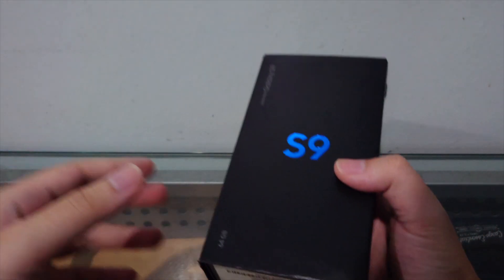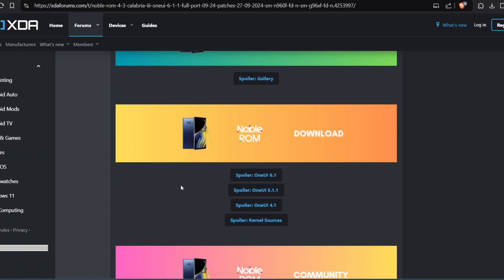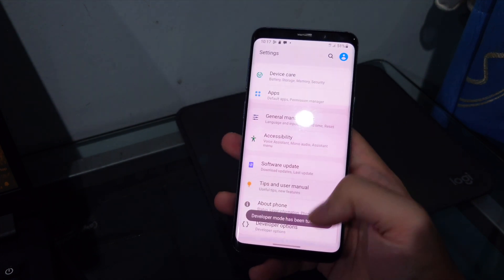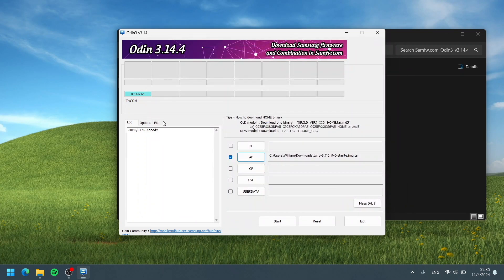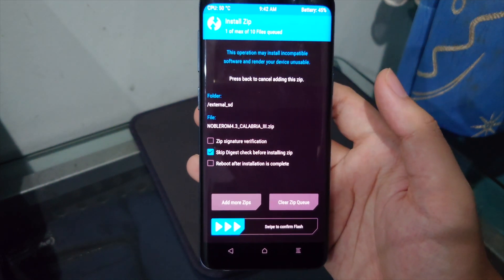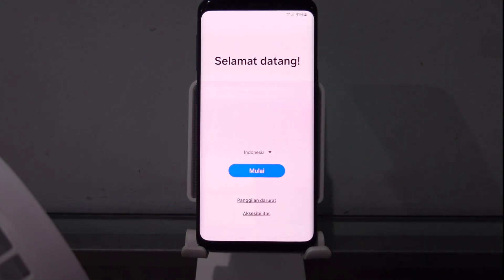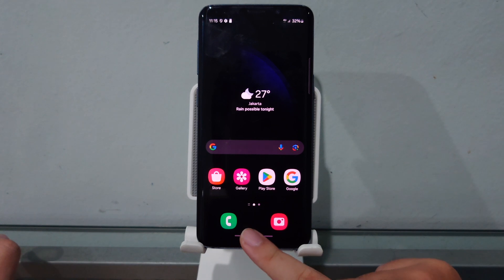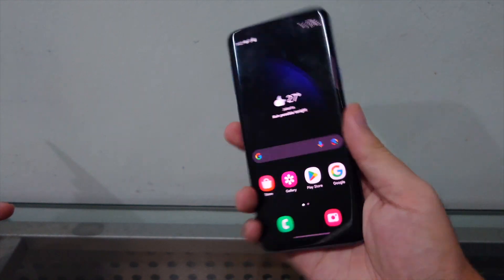How to install One UI 6.1.1 On Galaxy S9, S9+ & Note 9 From Stock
So, android 10 One UI 2.5 is the last update for the S9 & Note 9? Well, in this video, we're going to find out on how to install One UI 6.1.1 on the S9, S9+ & Note 9 from stock!